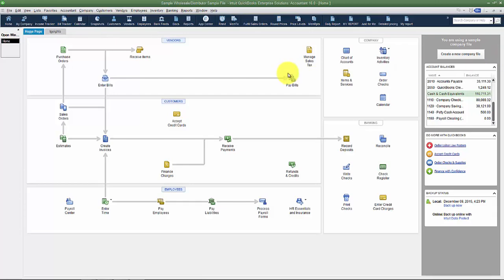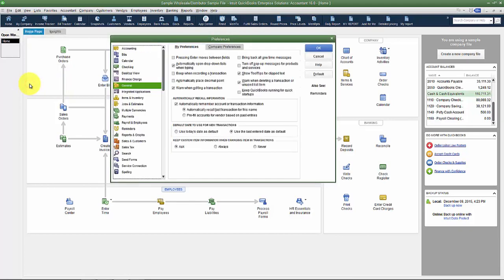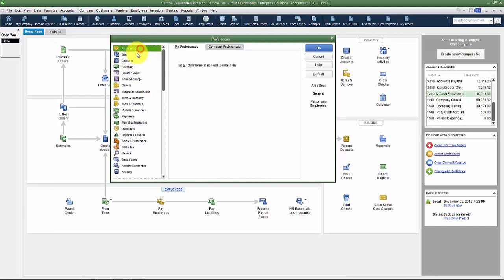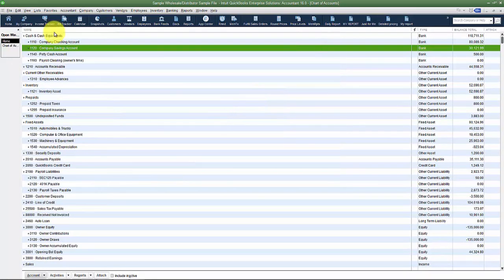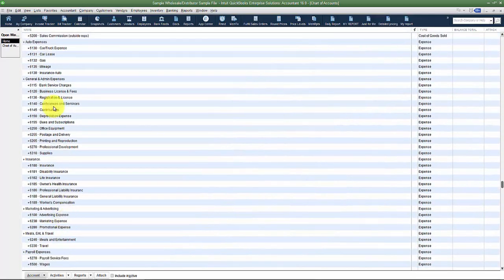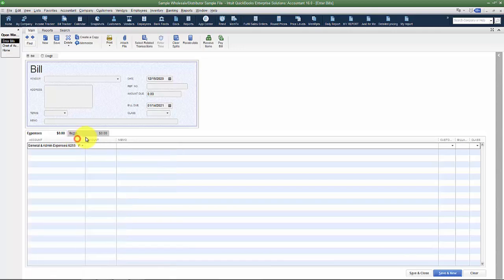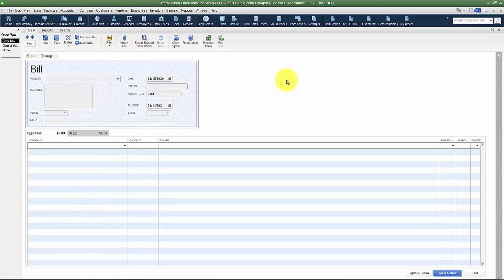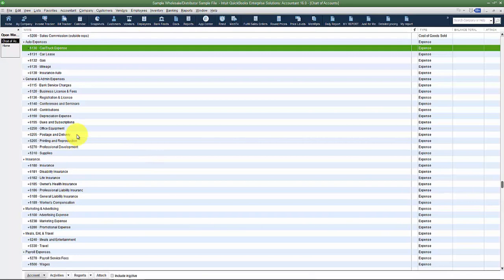QuickBooks - Account Numbers 2016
Account numbers are not required to be used in QuickBooks, but some people feel more comfortable because they are used to using them. Learn about why to use accounts number and what number schemes are usually used in the world of setting up good financials.